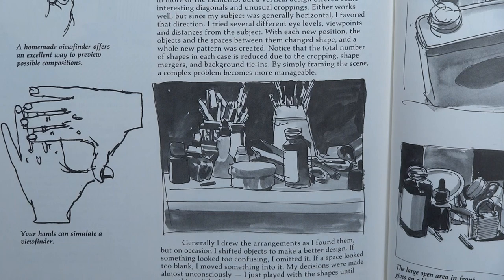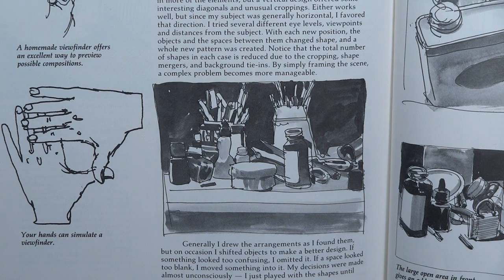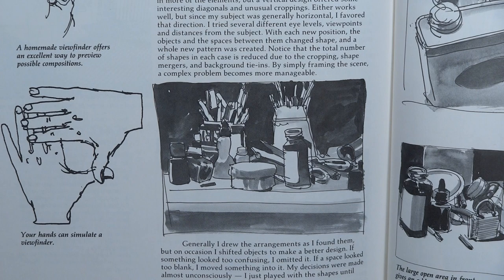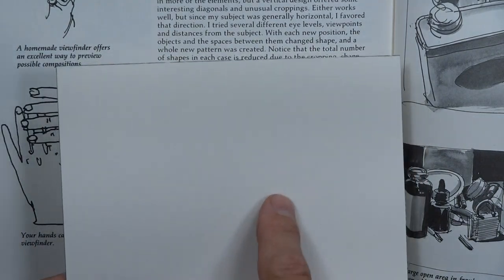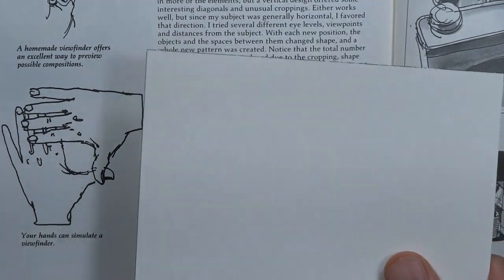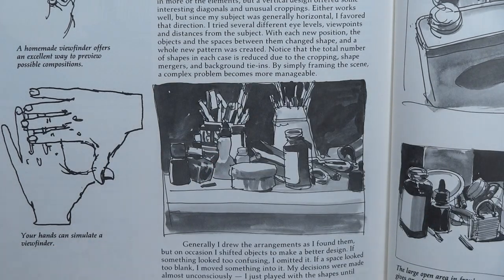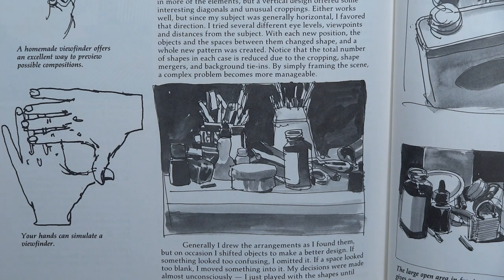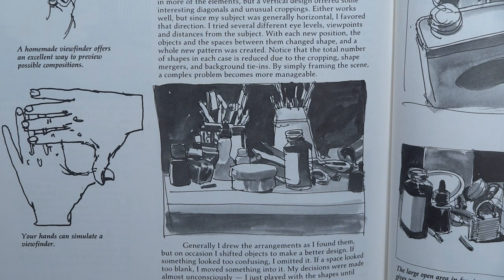Drawing and Painting Art Supplies- with Chris Petri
In this video we go through the complete process to painting this scene. Watercolor Painting is fun, it’s excitement, it’s passion, it’s imagination! Happy Painting everyone! You may also view my web site at chrispetri.com on a google search. The following are key words related to the You Tube platform as well as good research terms. watercolors, painting, and drawing, Watercolours, Tutorials, How to paint, How to draw, contour drawing, colors, soft colors, painting, wet into wet, juicy washes, dry brush, splashing, splattering, palettes, Craig Young, brushes, kolinsky sables, red sables, sword liners, filberts, daggers, flat brush, square brush, round brushes, masking fluid, liquid frisket, rigger brushes, arches, Fabriano, Buckingford, Strathmore, French easel, glass top art table, masonite, out of the tube color, Favorite watercolor artist’s- Charles Reid, Winslow Homer, Alvaro Castagnet, Edward Hopper, Mel Stabin, Steven Cronin, Edgar Whitney, Steve Hall, Edward Wesson, Amanda Hyatt, Claude Monet, Herman Pekel, Greg Allen, Edward Hopper, John Hoar, Edward Wesson, Joseph Zbukvic, Winslow Homer, Chris Forsey, David Curtis, Bill Buchman, Robert Burridge,  Edward Wesson, Ken Howard, John Tookey, Andrew Pitt, Tom Lynch, John Yardley, Jake Winkle, Tom Hoffman, Zoltan Szabo, Ed Whitney, Winslow Homer, Edward Wesson, Ed Hopper and Norman Rockwell, Judi Wagner, Jeanne Dobie, Adebanji Alade, William Alexander, Bob Ross, Lynn Pittard, Burne Hogarth, Andrew Loomis, G.F. Brommer, Stephen Quiller, YouTube views, Agnescecile, Darrell Tank, peter wooley artist, Fine Art-Tips, Mr. Otter Art Studio, Painting fast and slow, tonal value, design, angles, the rectangle, the tick tack toe, the golden mean, leading the eye, directional changes, push and pull, fresh paintings, muddy paintings, greys, colors vibrancy, roygbiv, munsel, triadic, space division, rough paper, smooth paper, cold press, hot press, acid free, 100% cotton, print paper, swatches, H strokes, Z stokes, loose edges, keep edges, chroma, intensity, value range, pastel, acrylic, oils, fumes, health hazards, poison paints, cakes, pans, tubes, semi moist, chalky, transparent, semi-transparent, lifting, staining, opaque, granulation, sediment, juicy washes, loose and free watercolors, tight watercolors, misbehaving watercolors, blossoms, cauliflowers, balloons, International Artist magazine, Watercolor magazine, Blicks, AC Moore, Pearl Paints, Cheap Joes, Jerrys Artsarama, Micheals, Art Express, stretching paper, taping paper, blocks, workshops, art institutes, art schools, perspective, line of site, eye level, cone of vision, vanishing point. Watercolor painting is passion! I have the greatest respect and honor for art! These things all relate closely to my art. Watercolors, colors, painting, wet into wet, juicy washes, dry brush, splashing, splattering, pallettes, brushes, kolinsky sables, red sables, sword liners, filberts, daggers, flat brush, square brush, round brushes, masking fluid, liquid frisket, rigger brushes, arches, fabriano, buckingford, Strathmore, French easel, glass top art table, Masonite, Hal Reed- Fav watercolor artist’s- Charles Reid, Winslow Homer, Alvaro Castagnet, Edward Hopper, Mel Stabin, Edgar Whitney, Steve Hall, Edward Wesson, Amanda Hyatt, Claude Monet, Herman Pekel, Edward Hopper, John Hoar, Winslow Homer, Joseph Zbukvic, Winslow Homer, David Curtis, Edward Wesson, Ken Howard, John Tookey, Andrew Pitt, Tom Lynch, John Yardley, Jake Winkle, Tom Hoffman, Zoltan Szabo, Ed Whitney, Winslow Homer, Andrew Wyeth, Edward Wesson, Ed Hopper, Hal Reed, and Norman Rockwell.